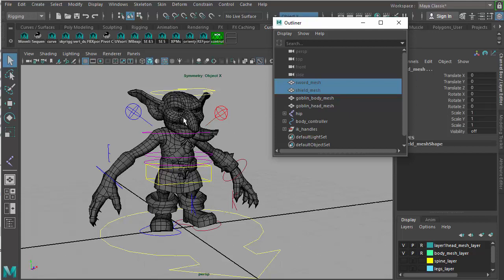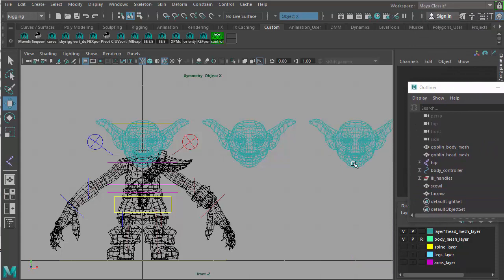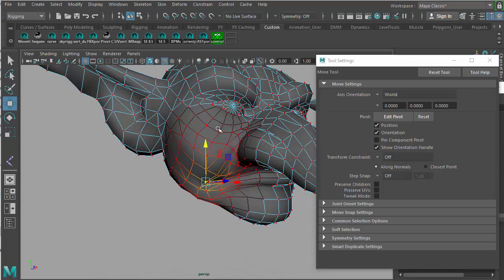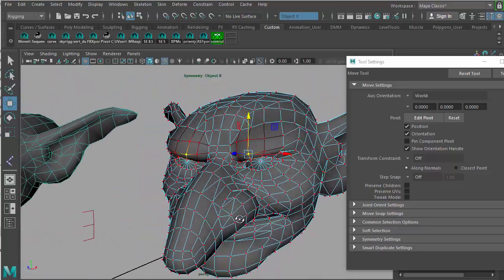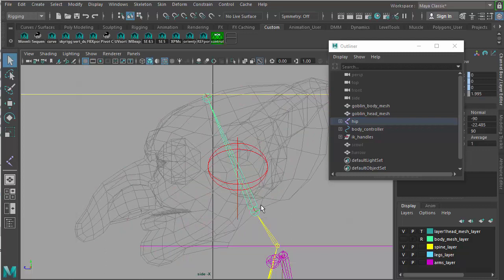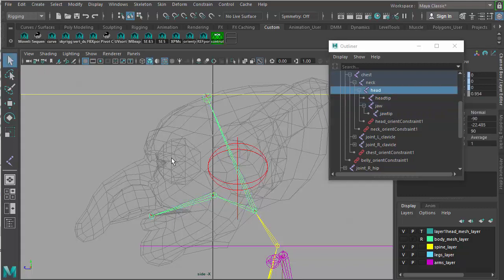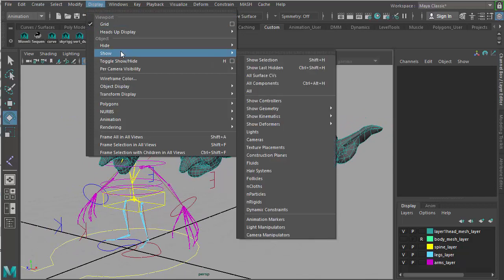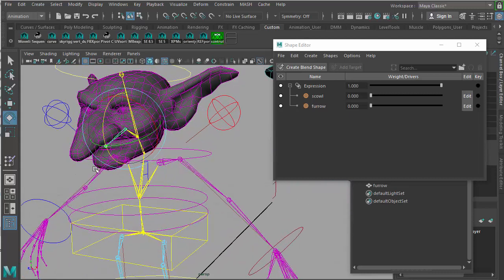Blendshapes on a skinned rig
Maya tutorial about how to combine blendshapes with bone rigging